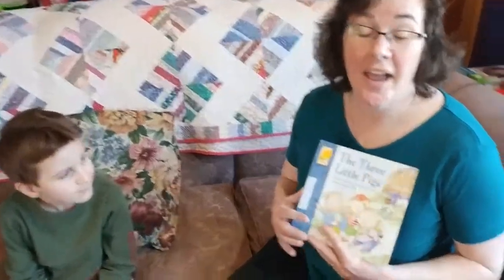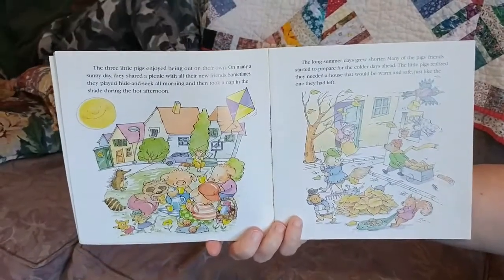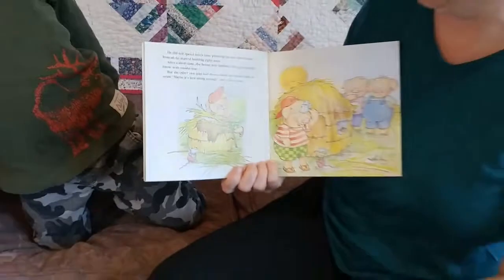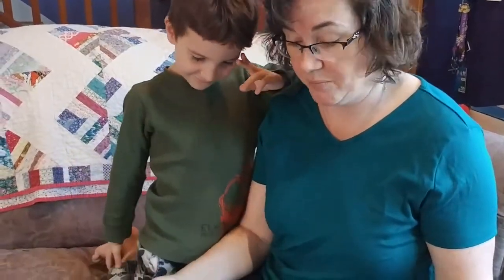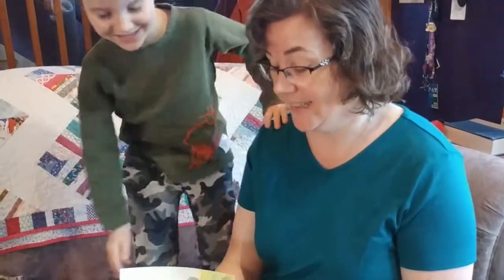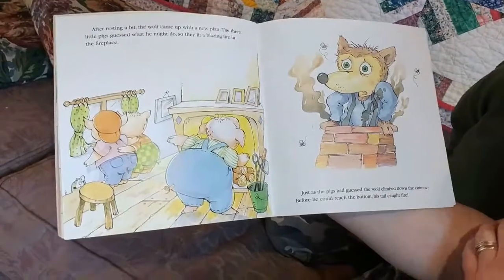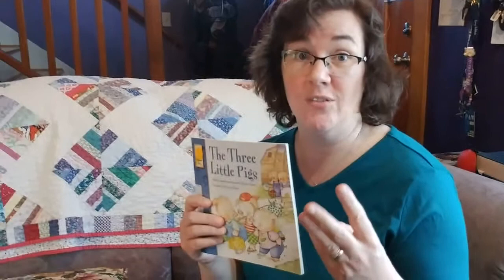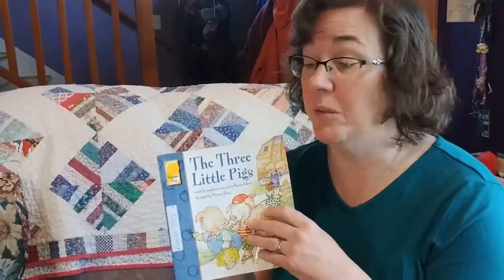Reading Comprehension Retell Three Little Pigs